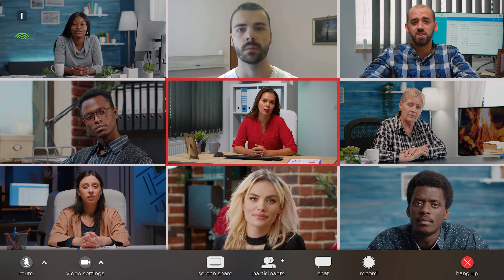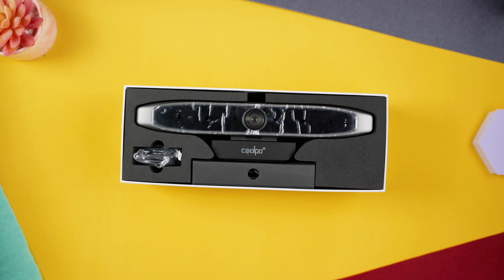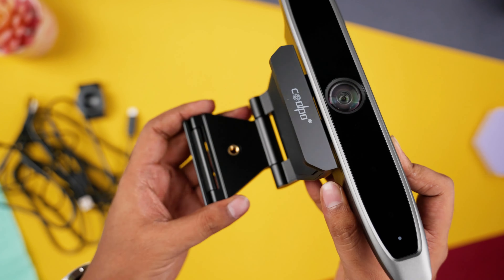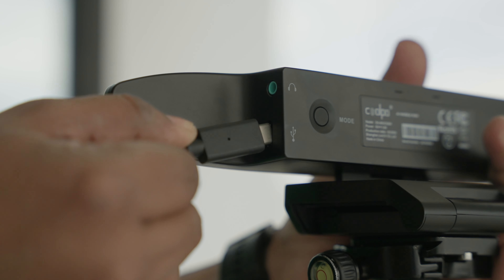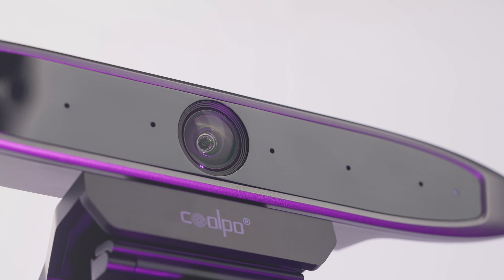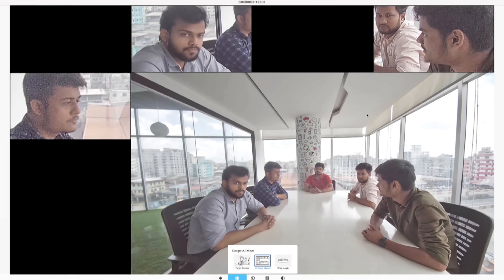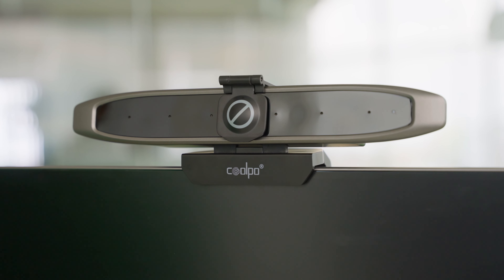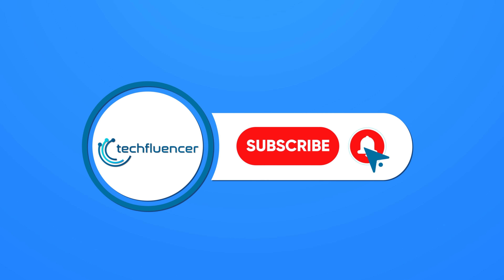Coolpo AI Huddle Mini Review - The Ultimate Conference Camera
Conference camera is a must when participating in virtual meetings, but finding the right one can be a little challenging. And if you are looking for one you should definitely check out the COOLPO AI HUDDLE MINI.